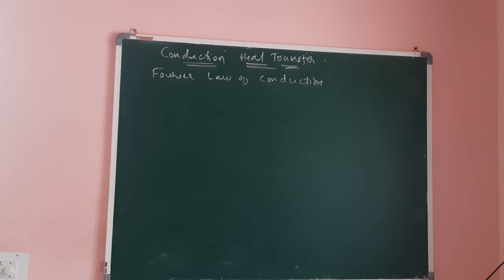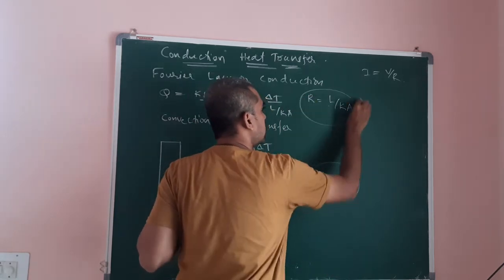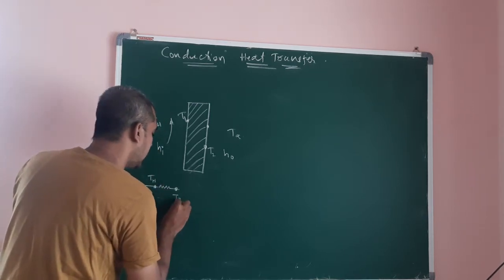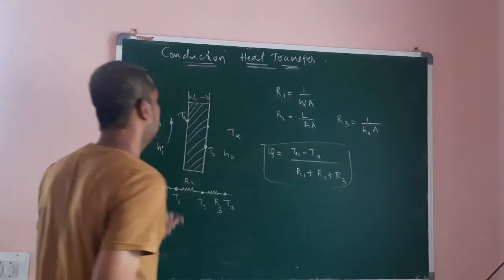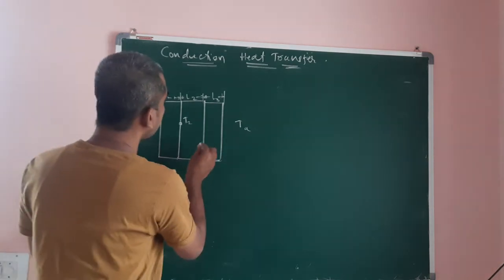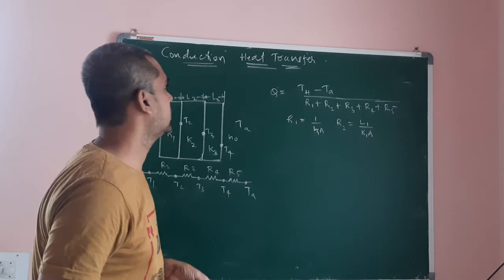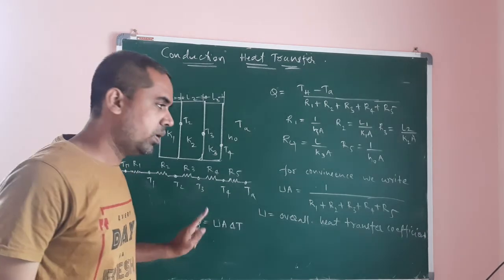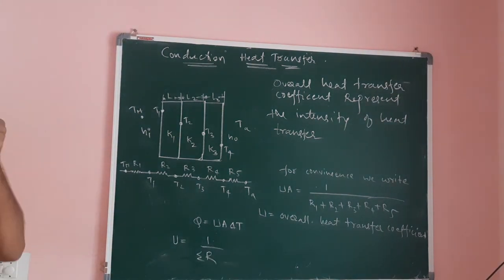overall Heat transfer coefficient